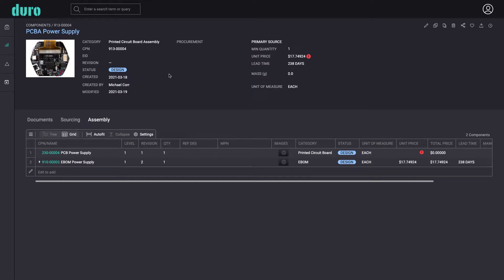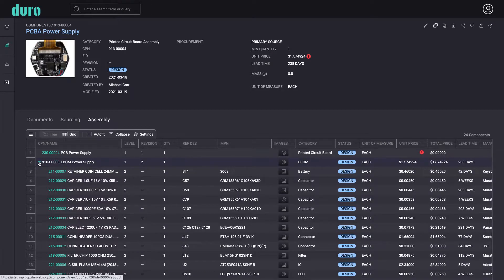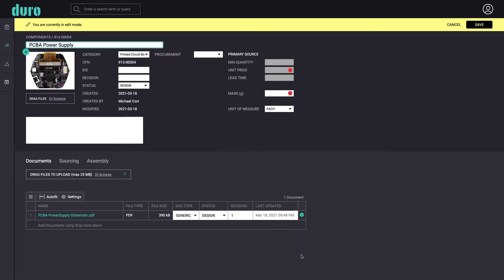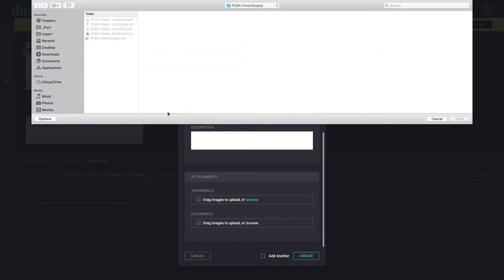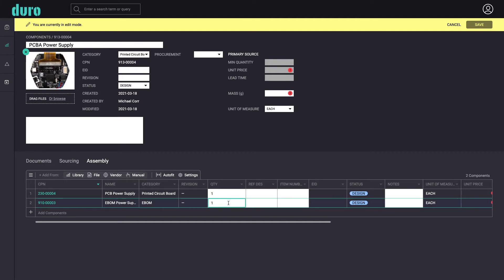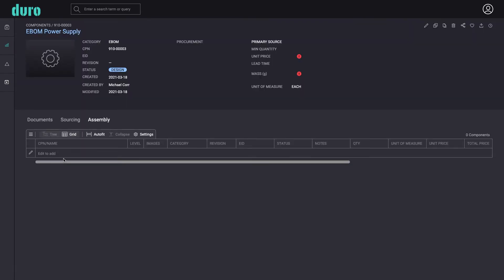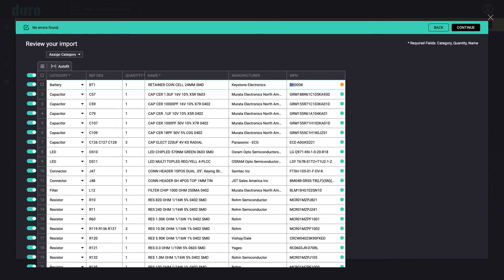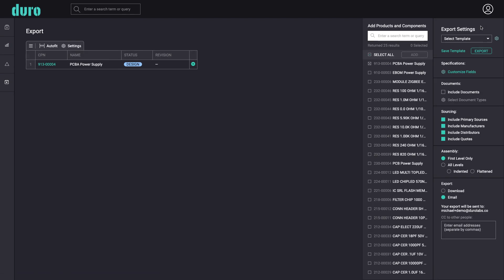Creating PCBAs from any Electrical CAD application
Duro makes it easy to import PCBA designs from any Electrical CAD application, including Altium, Cadence, KiCAD, and Eagle.

Users have several options for building their own PCBA component hierarchy in Duro that fits their workflows and any Suppliers' requirements. In this video we will demonstrate Duro's recommended structure that we believe gives users the most flexibility for revisioning PCBs and Electrical BOMs, independently.

At the top-most level is the Printed Circuit Board Assembly itself. Nested at the 1st level are just two components - the PCB and Electrical BOM - each with their own revision value. Within the EBOM assembly are all the passives, connectors, and any other components that are part of the BOM.

Users can choose where to attach the production documents such as Schematics, Fab files, and gerbers. In this example, the schematic is attached at the top level PCBA while the fab and gerber files are attached to the PCB component.